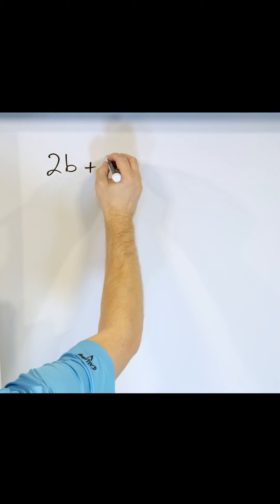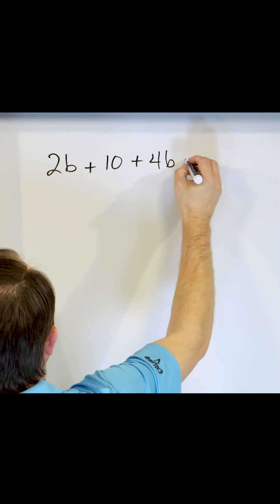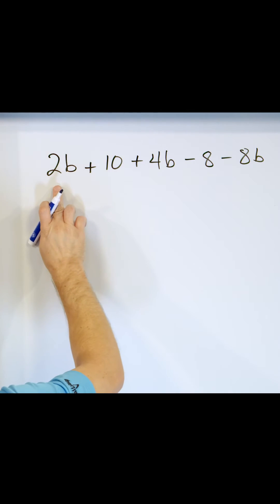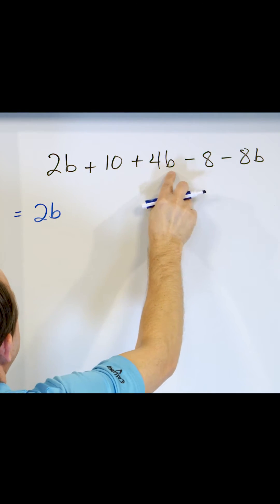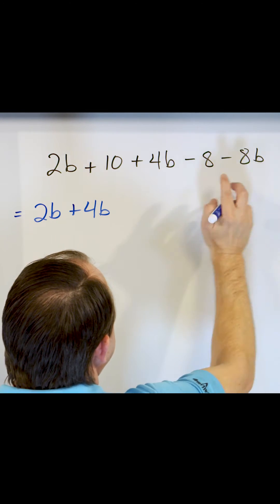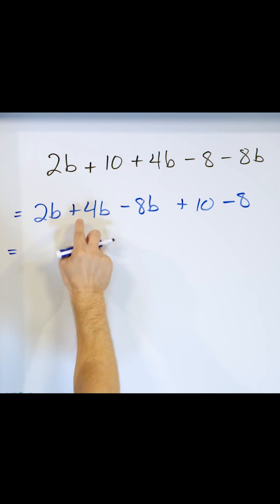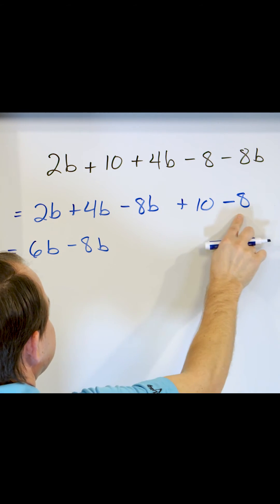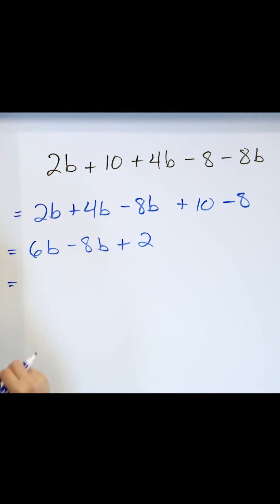Addition and Subtraction of Expressions that Include Variables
Adding and subtracting expressions in math with unknown variables is like combining groups of things or taking away groups of things.
Let's say you have two expressions with unknown variables. An expression is like a little math sentence with numbers and letters. When you add or subtract these expressions, you want to put similar terms together.
The goal is to group similar terms together and perform the operations on the numbers in front of the variables while keeping the variables the same.